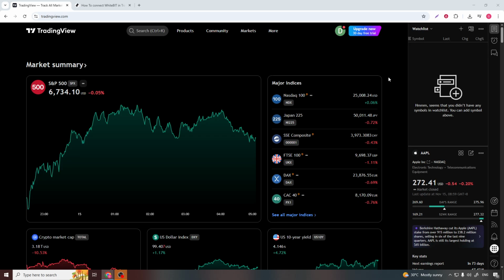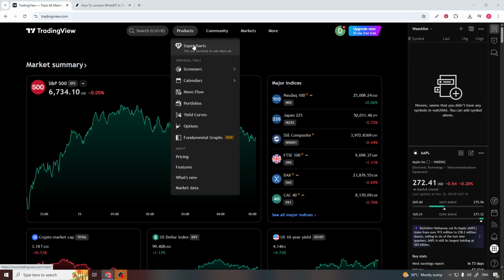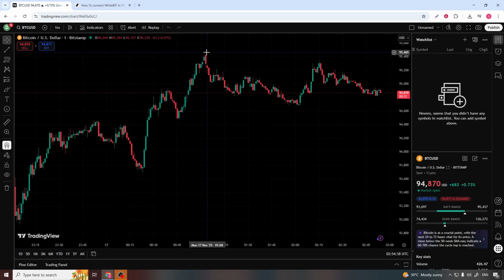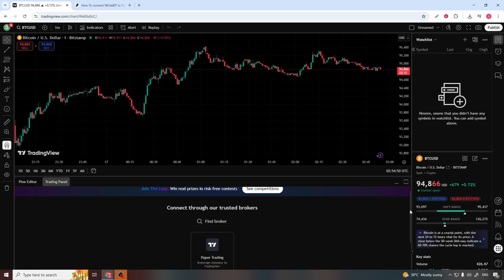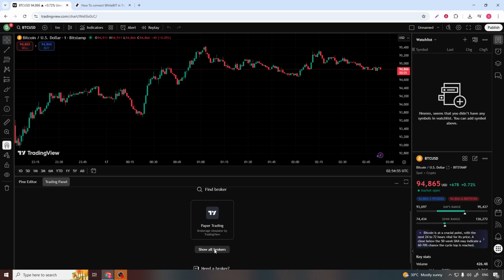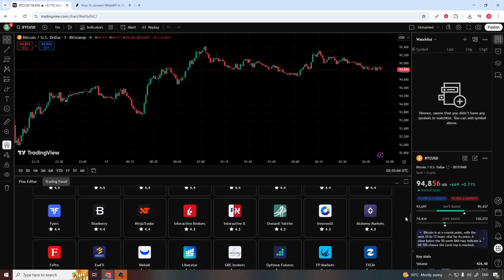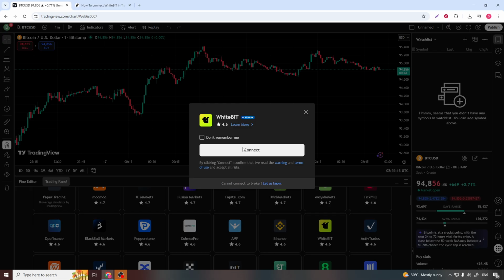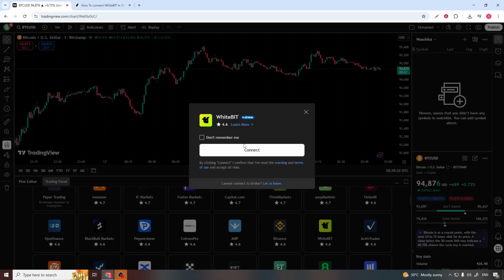How To Connect WhiteBIT In Tradingview (Quick And Easy Guide)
Learn how to connect WhiteBIT in TradingView with this simple and complete step-by-step tutorial. This guide shows you exactly how to link your WhiteBIT exchange account to TradingView for real-time crypto trading and powerful chart analysis. Boost your trading experience with seamless integration and advanced charting tools.

• Limited-time Black Friday deals with massive savings
• Access all premium TradingView tools, indicators, and chart features

What You Will Learn in This Video:
• How to connect WhiteBIT to your TradingView account
• How to trade crypto directly from TradingView charts
• How to manage open positions, orders, and account settings
• How to fix common WhiteBIT connection errors
• Best practices for stable and smooth exchange integration

Advantages of Connecting WhiteBIT in TradingView:
• Fast and secure crypto trading directly on TradingView
• Real-time syncing of balance, orders, and positions
• Full access to advanced charting and analysis tools
• Beginner-friendly setup perfect for new and experienced crypto traders
• Works great for trading Bitcoin, Ethereum, altcoins, and more